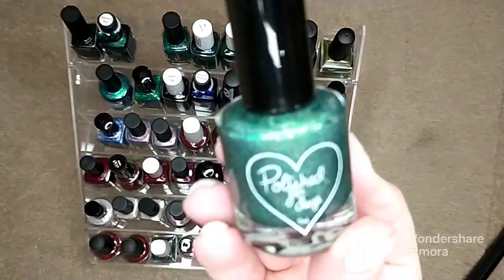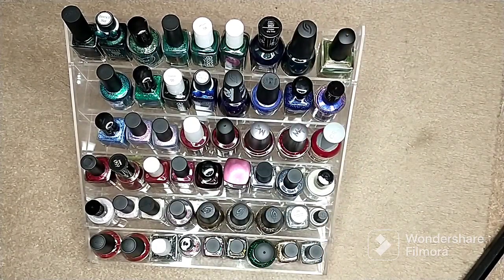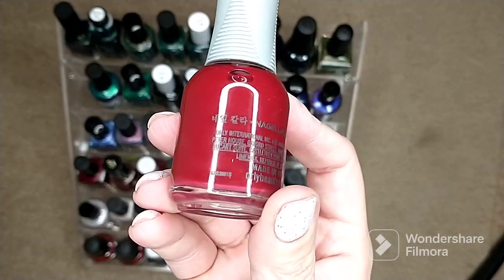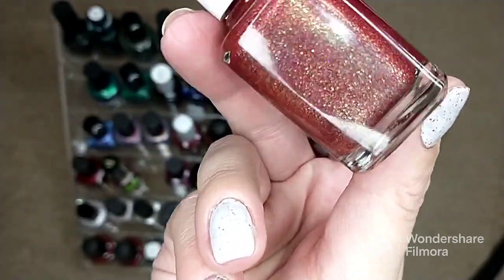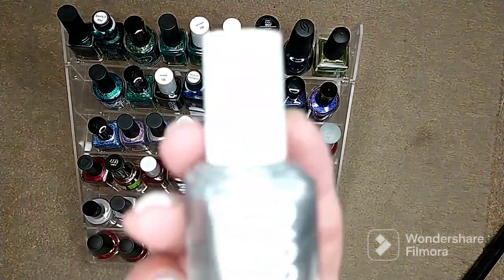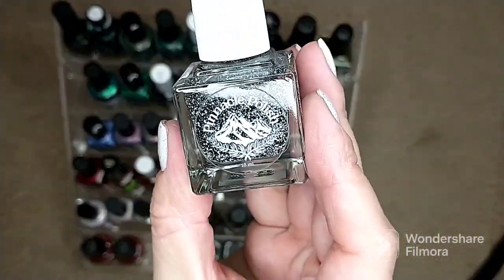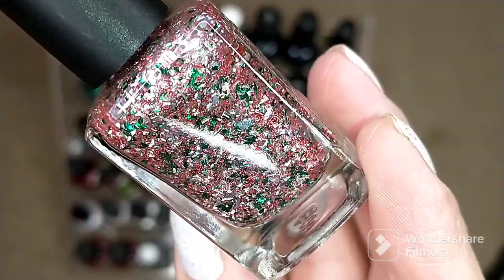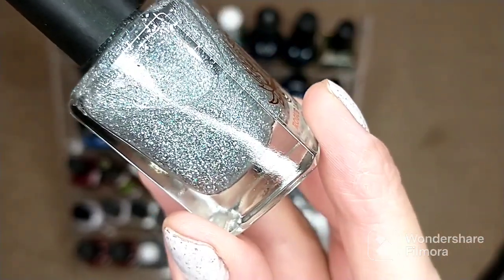Winter 2022 Polish Rack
Hello again Polish Lovers,

Today I have another excited Seasonal Rack Vidoe to Share With you, Hope you enjoy

Noodles Nail Polish The North Pole (no longer available

*Maniology
CODE Torrie10

Hello and Welcome to My Channel, my name is Torrie and I love nail polish, here u will find videos on new polishes, reviews, decluttering and more. if this sounds like something u would enjoy, be sure to hit the SUBSCRIBE button 🔘  New videos are posted weekly at 5am eastern